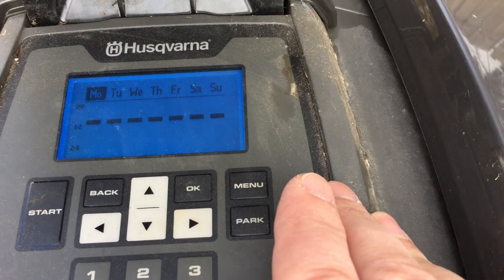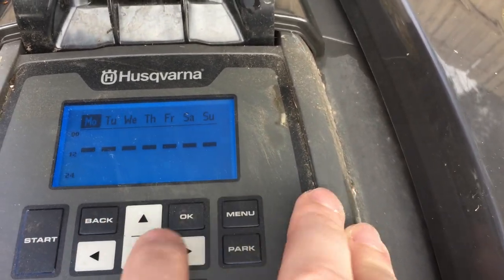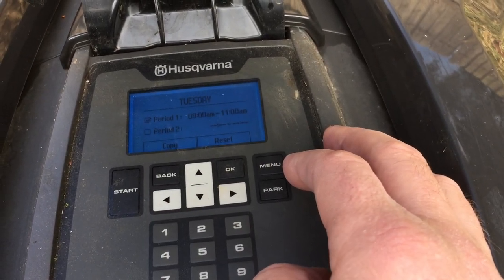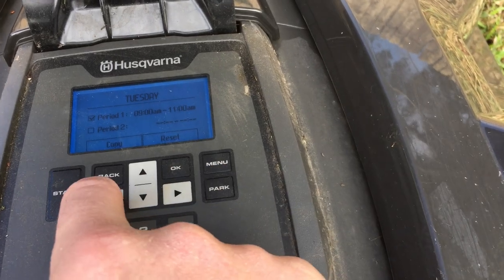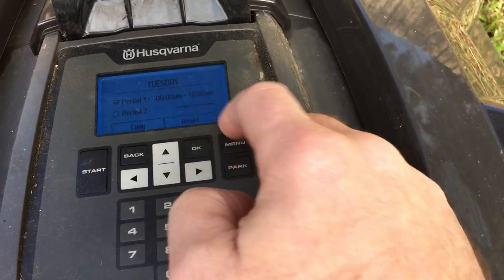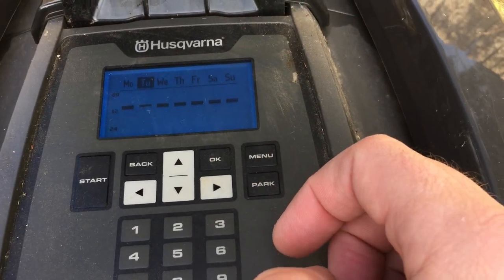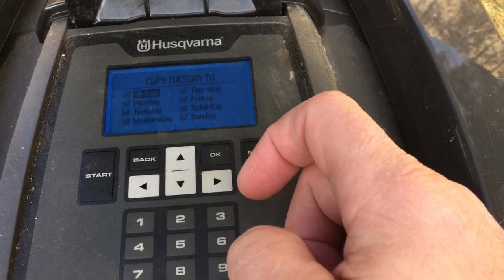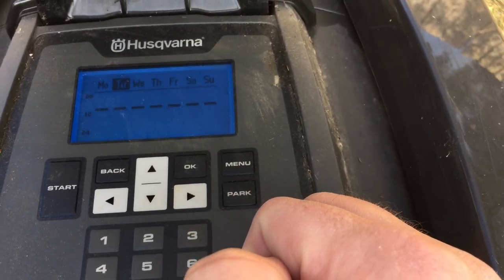Vlog #54: Husqvarna Automower Scheduling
Grass grows at different rates depending on the time of year, so sometimes it's necessary to change the Automower schedule to suit the growing conditions. Now it's winter here in Melbourne and my grass is growing very slowly (and even dying off in patches) so I need to reduce the mowing time.

Husqvarna have made it very easy to change the settings directly on the mower, allowing me to change it from 2 hours of mowing per day to 1 hour.